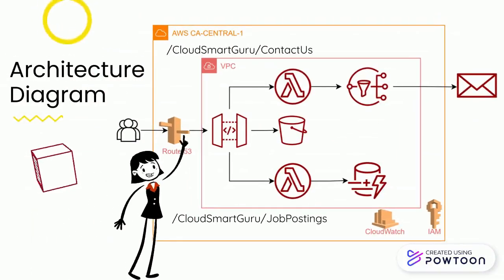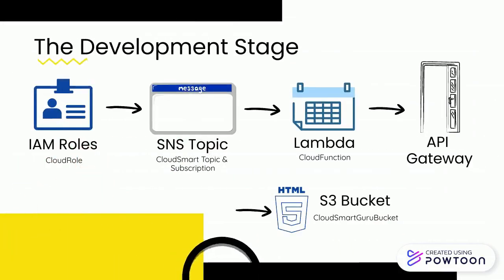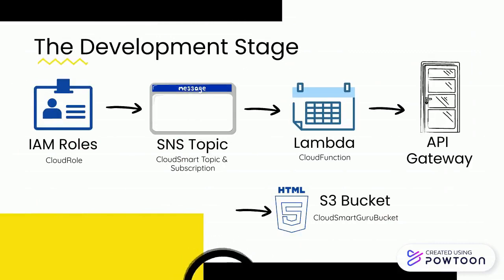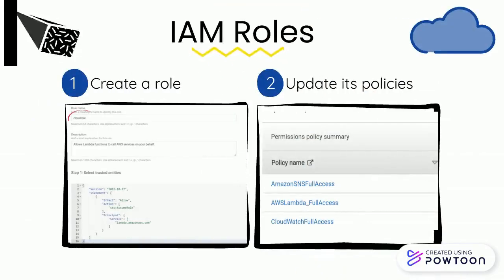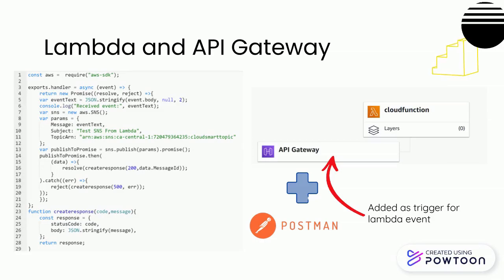Project CloudSmartGuru Inc